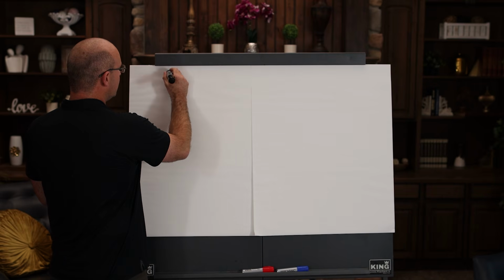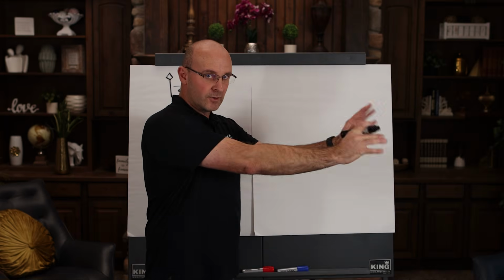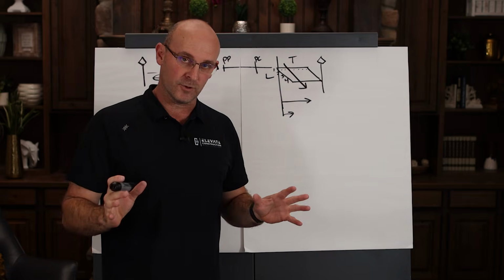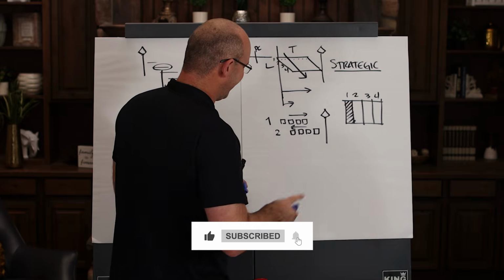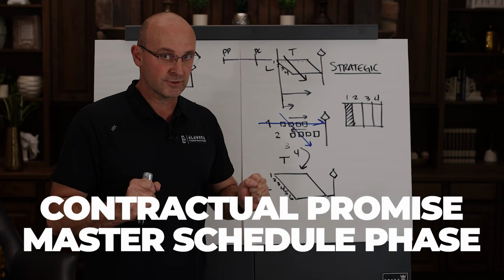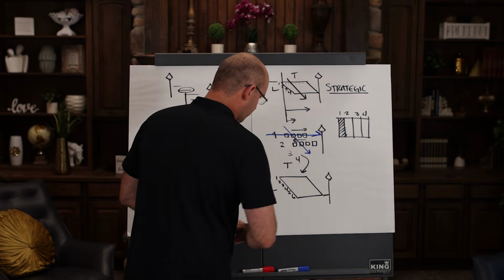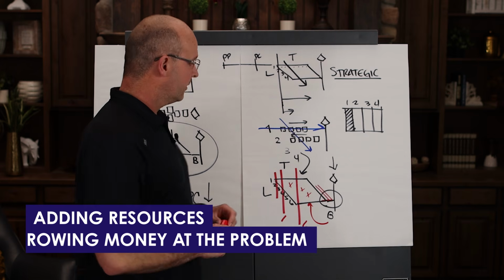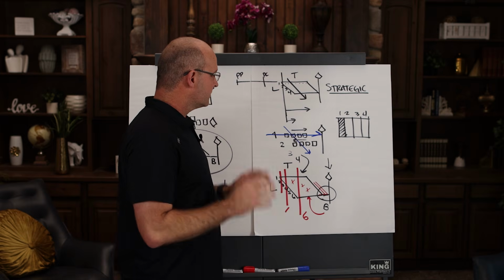Last Planner in Construction | Norm-Level Takt Planning (Production Plan)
Your production plan is not your master schedule! In this video, I explain the differences between these two and how to create a norm-level takt production plan inside the Last Planner System. You’ll also see how this plan is filtered into the six-week look-ahead and weekly work plan so teams can manage work, protect milestones, and deliver more reliably.

Books mentioned:
Takt Steering & Control
The 10 Myths of CPM
The 10 Improvements To The Last Planner® System
Pull Planning for Builders

Jason Schroeder

00:00 Introduction to the video
00:47 Overview of The Last Planner System
01:32 Production Plan vs Master Schedule
02:19 Base framework for construction scheduling
03:16 Pull planning & creating trade flow
04:37 Norm-level production plan
05:27 Common mistake lean practitioners make
06:09 How to create look-ahead and weekly work plans
07:07 Tracking buffers and milestones
07:21 Handling delays and problems
08:15 Helpful resources & closing remarks